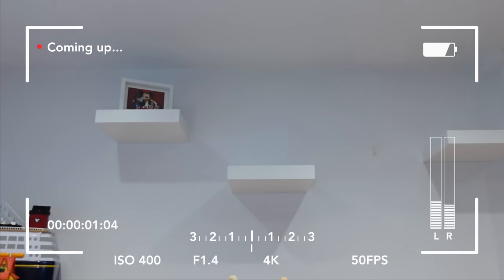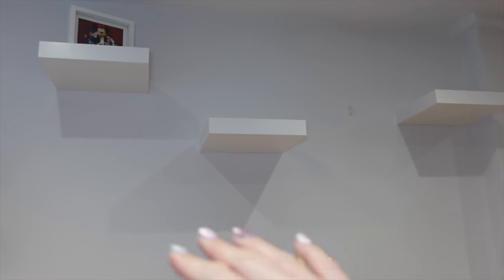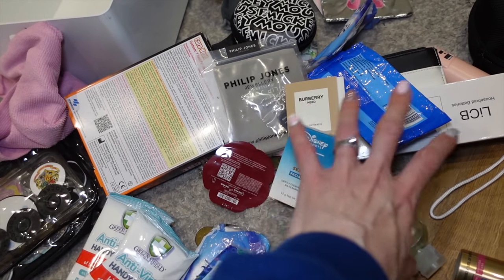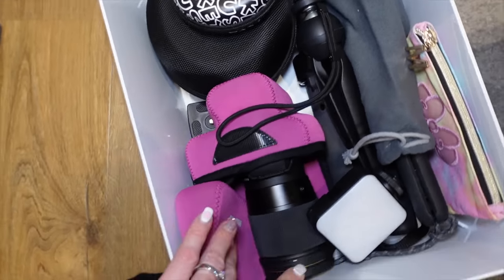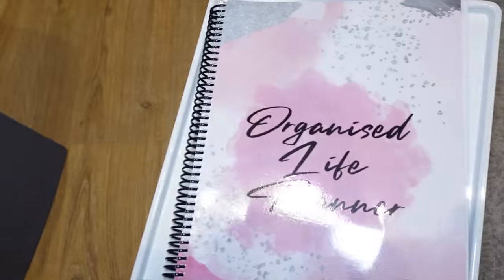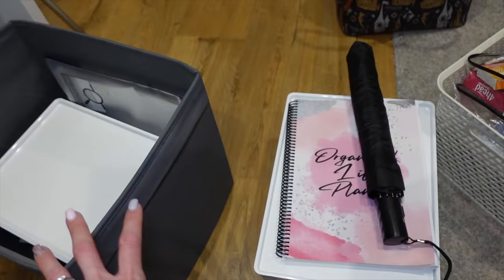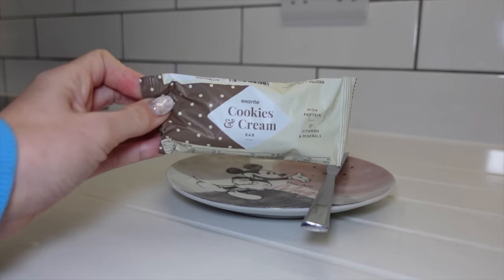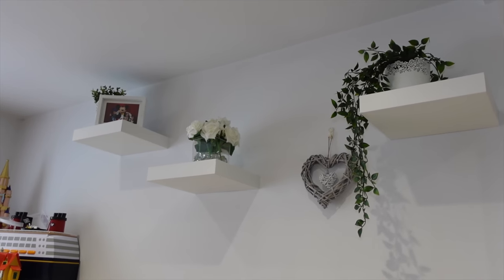It's broken 😳 Organisation, New Switch, Floating Shelf Styling & More Weekly Vlog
Welcome to my first chatty weekly vlog of 2023! In this vlog we are taking a look at ideas for styling floating shelves in the playroom, chatting about the Nintendo Switch, organising and decluttering, something important breaks and teaches me a valuable lesson and I am sharing a health update.

🔗 Blog post to go with this vlog with links to everything mentioned

00:00 Coming up
00:25 Hi
01:43 Switch chat
02:23 Something just arrived
04:13 Shelf help
05:03 Putting the cover on
06:09 Mini organisation project
11:19 Planner update
13:58 Another day, another load
14:22 It's broken
17:31 They are making a film
18:29 It's changed
19:23 Health update
26:48 Breakfast
28:16 Trial and error